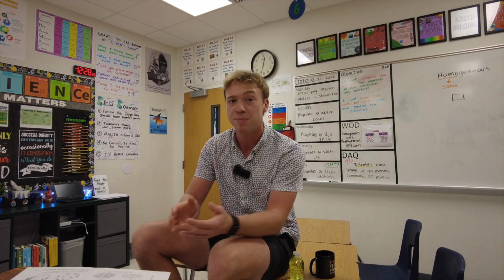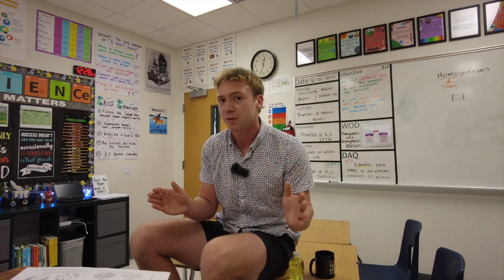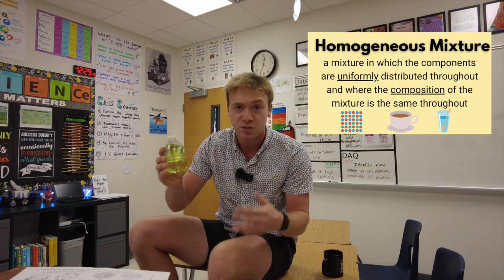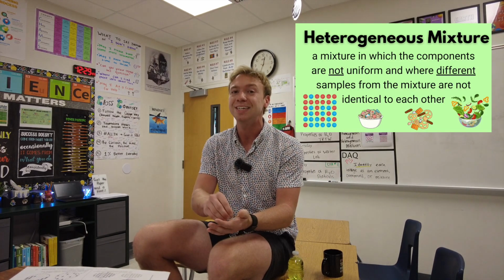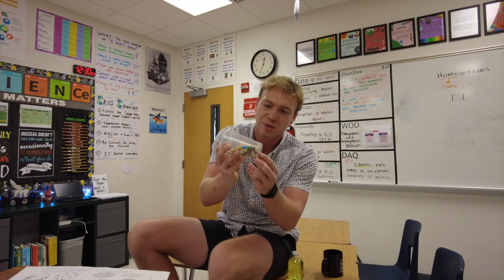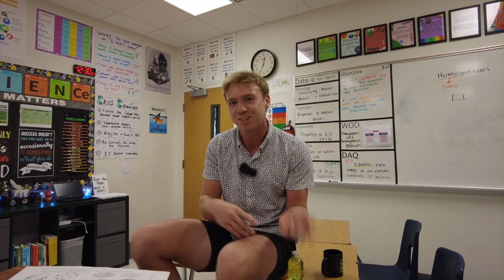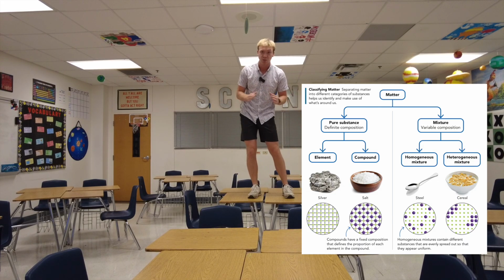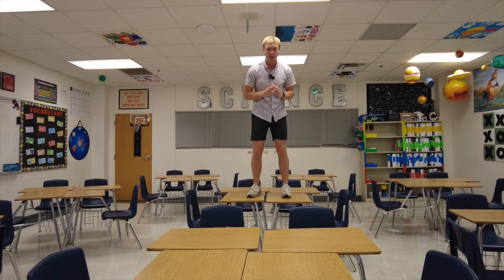Classifying Matter (8.6A)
In this video, I break down how to classify matter into elements, compounds, homogeneous mixtures, and heterogeneous mixtures using clear models and examples. This is perfect for middle school science students learning how to explain and visualize the differences in matter. This video aligns with TEKS 8.6A: The student is expected to explain by modeling how matter is classified as elements, compounds, homogeneous mixtures, and heterogeneous mixtures.